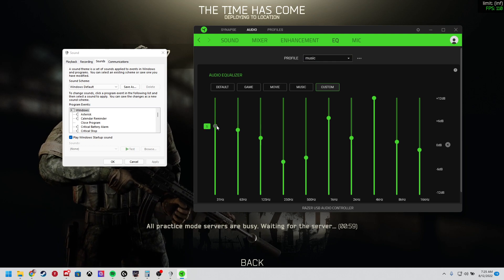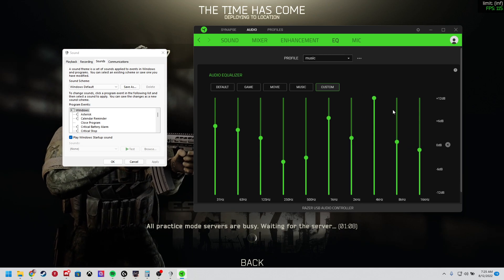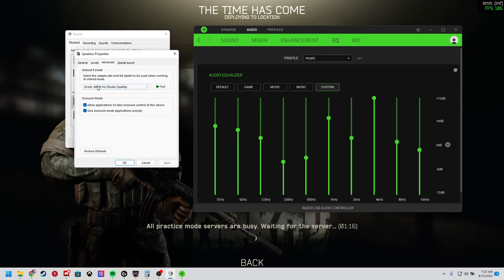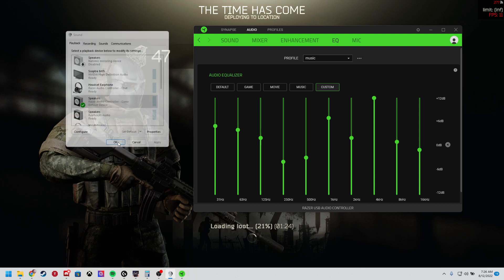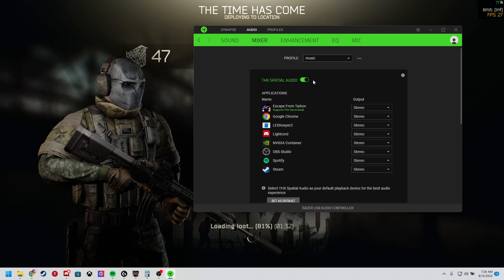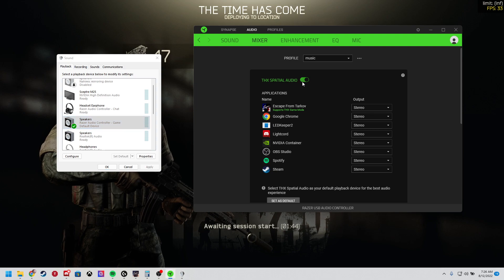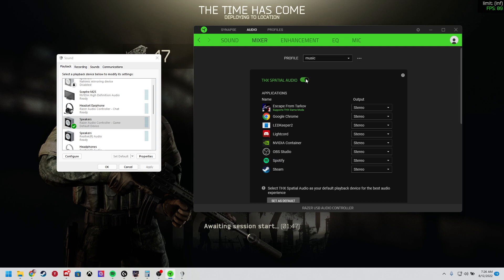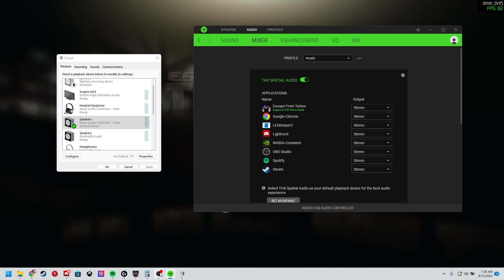Best UPDATED EQ | Razer Kraken Ultimate/Tournament Edition | Clear audio for music/gaming 2022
31Hz | 5
63Hz | 4
125Hz | 2
250Hz | -4
500Hz | -3
1kHz | 7
2kHz | 2
4KHz | 12
9kHz | 1
16kHz | -1